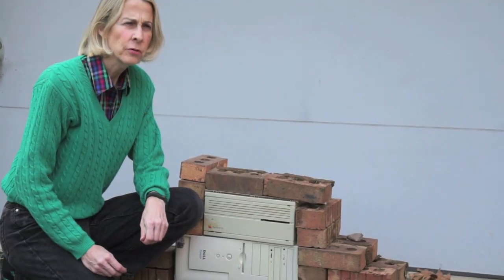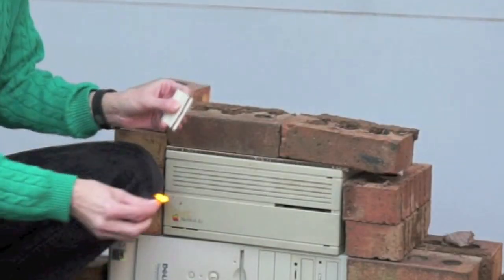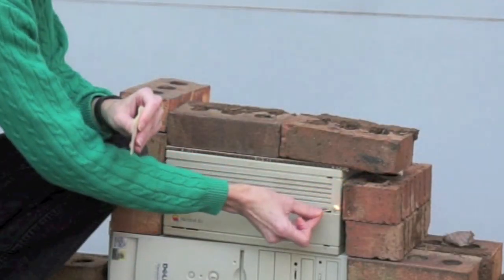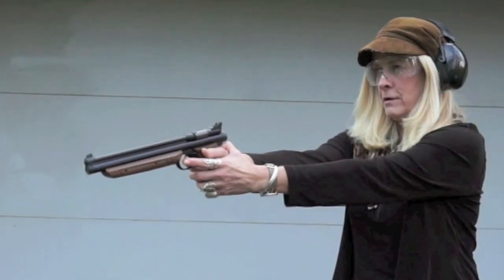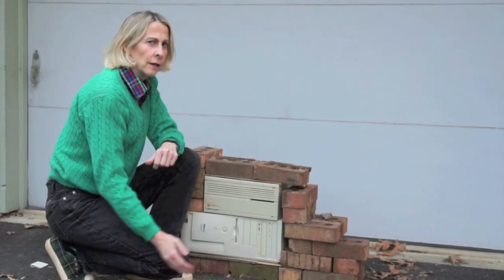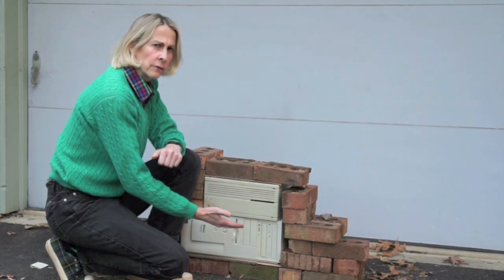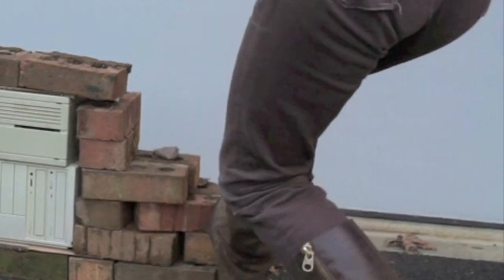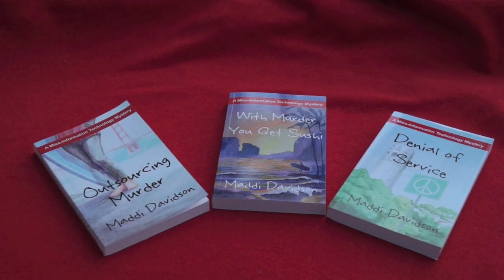Miss Information Technology TIp 1:How to Build a Firewall––Really!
Humorous look at how to build a firewall for your computer by the authors of the Miss Information Technology Mystery Series